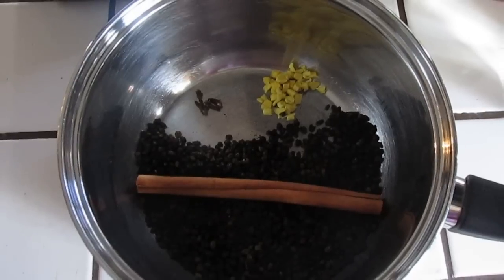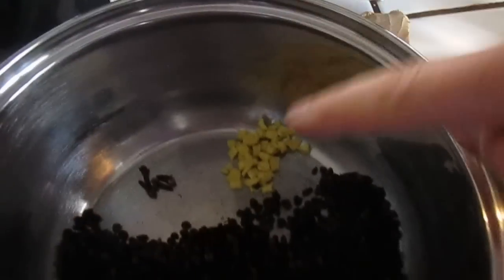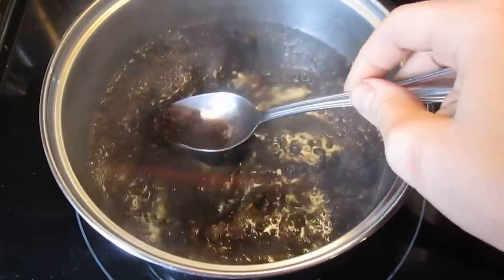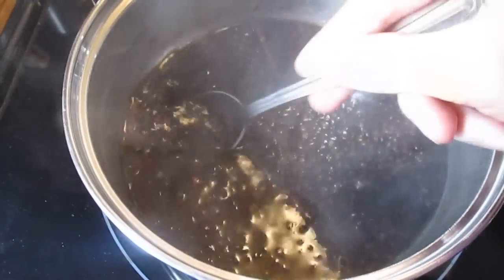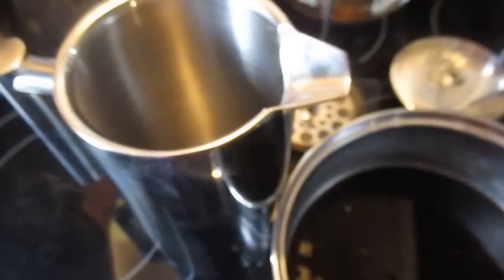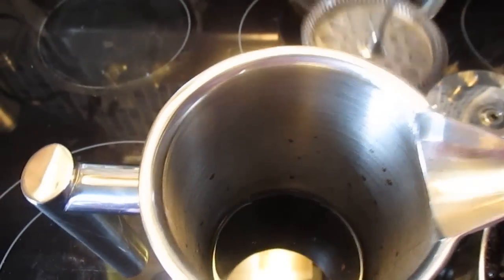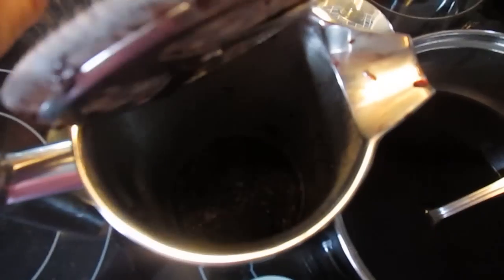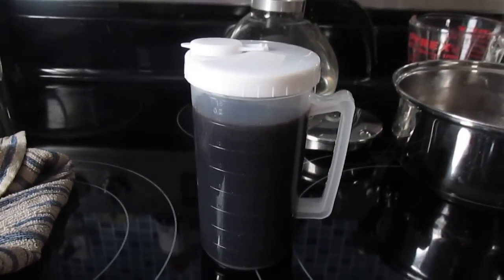How To Make Elderberry Syrup (Powerful Anti-Viral for Colds & The Flu and Immune System Boosting)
Elderberry syrup is a very versatile homemade medicine that is used to treat or prevent colds, the flu, sinus pain, congestion, leg, back and nerve pain, hay fever, cancer, chronic fatigue syndrome, etc. It is very easy to make and many people swear by how well it works. My family takes just a little each day to try help boost the immune systems and fight of any bugs that we come in contact with. It is expensive to buy but cheap to make! I hope you get to try it out and enjoy it as much as we do.

Recipe:
1/2 cup dried elderberries (or 1 cup fresh)
1 6" cinnamon stick (optional)
3-4 whole cloves (optional)
1 teaspoon finely chopped ginger (Optional)
3 Cups Water
1/4 Cup Honey
Place all ingredients accept honey in a sauce pan and bring to a low boil. Continue to simmer on low for 30 minutes. Remove from heat and allow to rest for about 5 minutes. Strain well and squeeze berries well to get as much juice out as possible. Add honey to liquid mixture and stir. Cool completely and store in the refrigerator.
The cinnamon, cloves and ginger not only add a pleasant flavor to the finished product, they also add additional medicinal properties.

To use: 1 teaspoon per day as an immune system booster or 1 teaspoon 3 times per day once symptoms are present.

Feel free to embed and link to these videos on your blog or website, when you do please credit frugalgreengirl. Thank You.